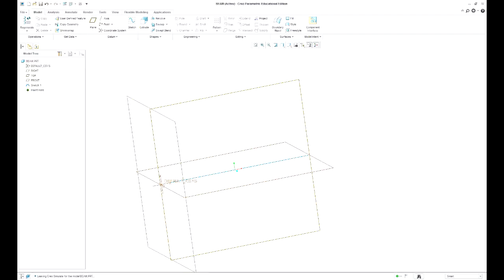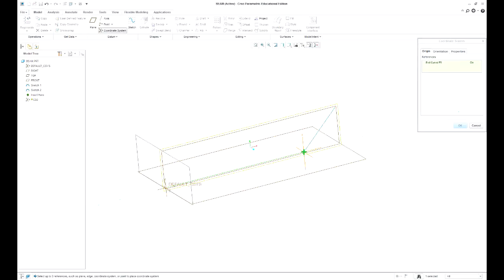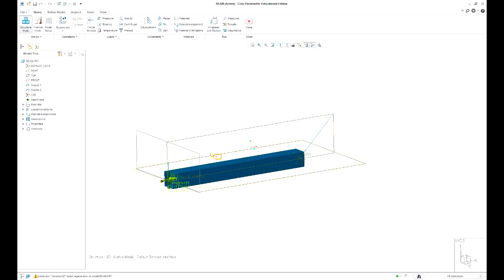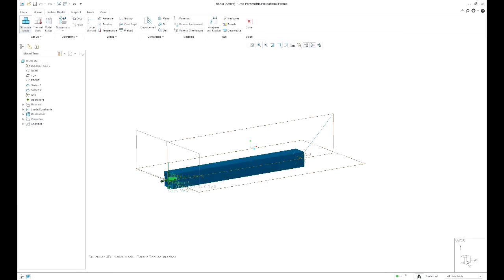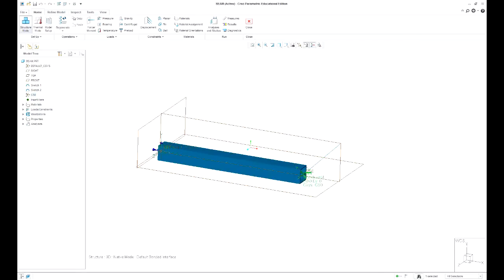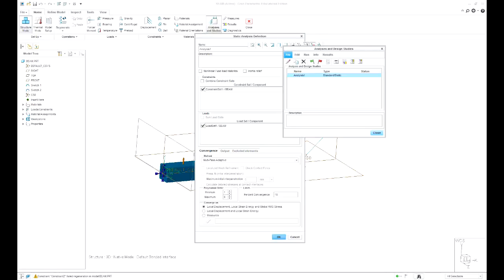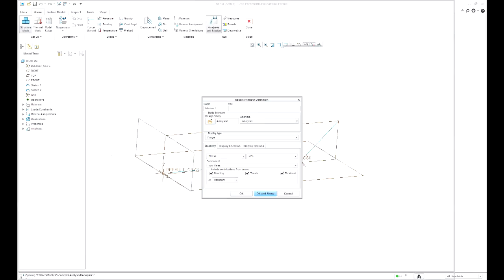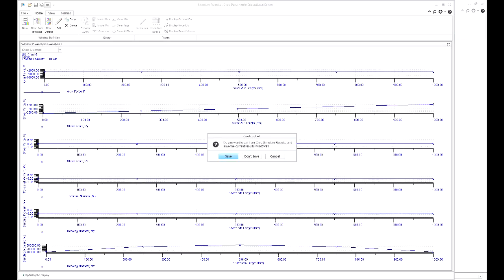Creo Simulate Tutorial - Angled Constraints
Shows how to add an angled coordinate system and use as a constraint. This one is specifically a roller support on an angle.